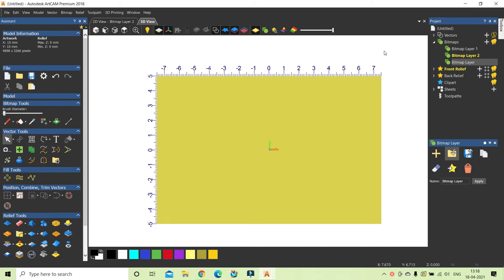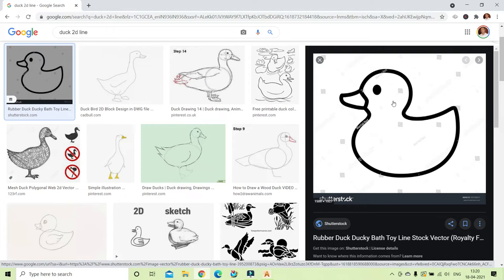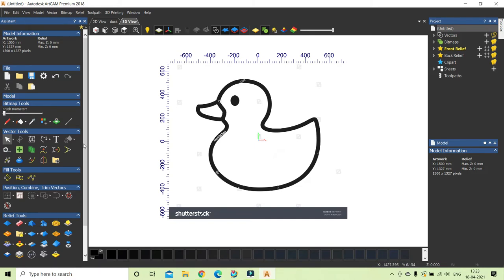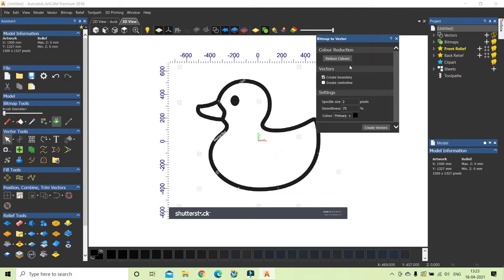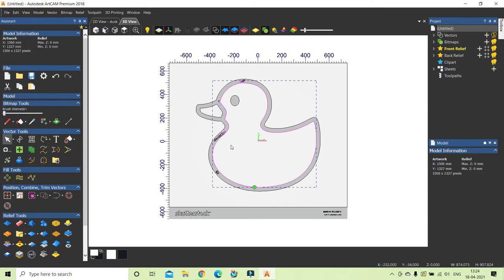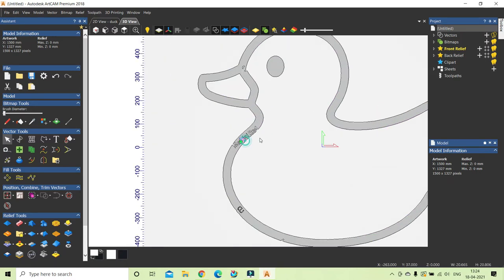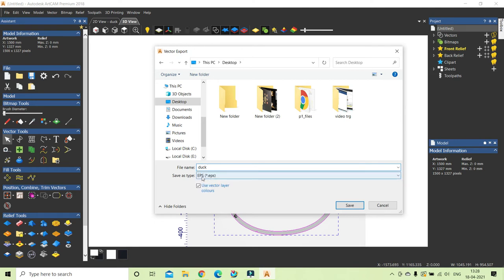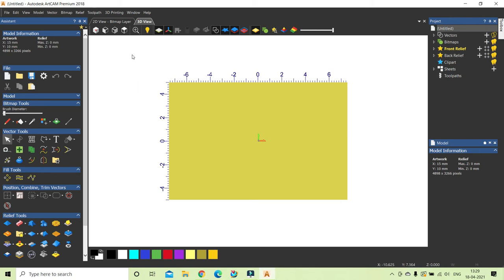Creating vectors from Images ArtCAM 2018 Lessons